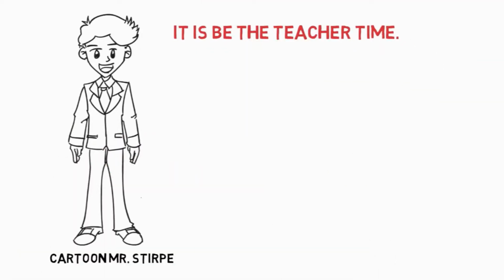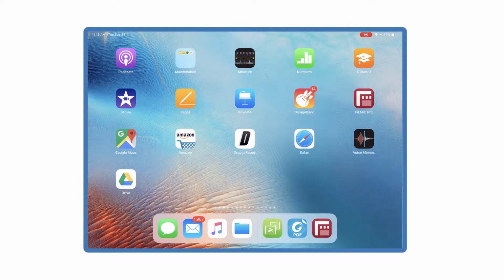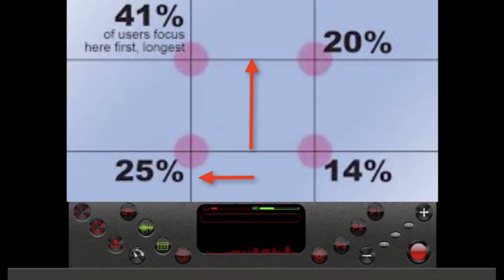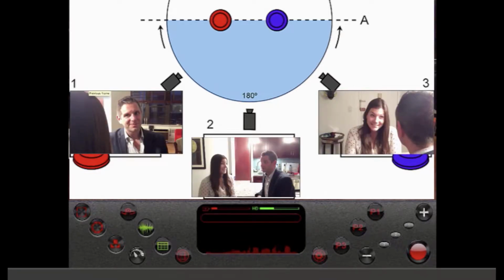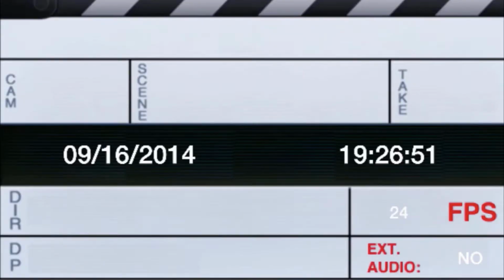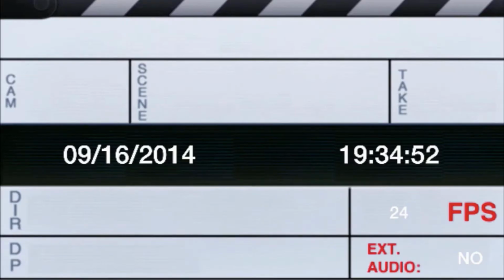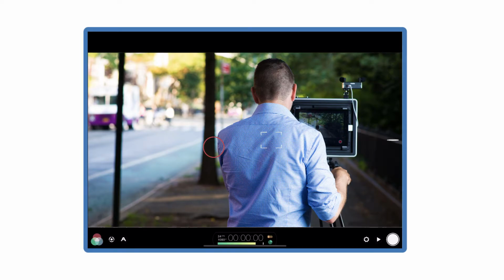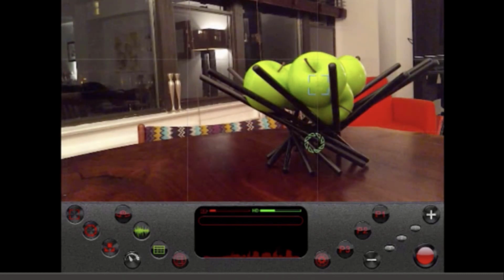Be The Teacher: Getting Good Coverage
In this episode, students learn a number of rules for film making, including coverage, the rule of thirds, and the 180 degeree rule.

Table of Contents:

00:03 - Intro
01:11 - Coverage
02:51 - Filming on an Mobile Device
05:19 - Rule of Thirds
06:19 - 180 Degree Rule
08:14 - Filming Coverage
08:40 - Master Shot
10:05 - Over The Shoulder
12:56 - Edits
13:53 - Close-Ups
14:37 - Continuity
16:16 - Recap
18:58 - Outro
19:16 - Credits